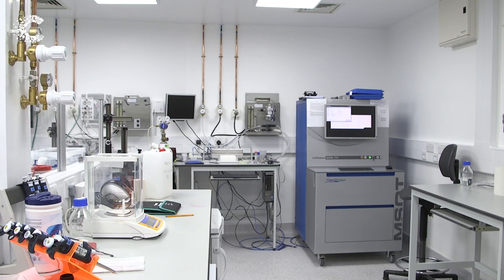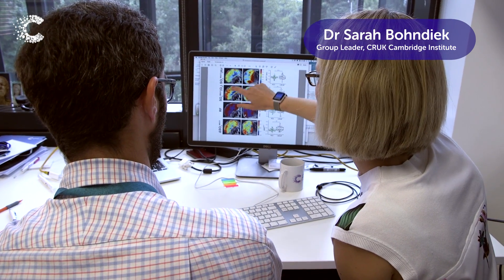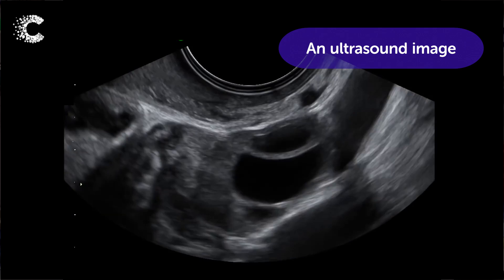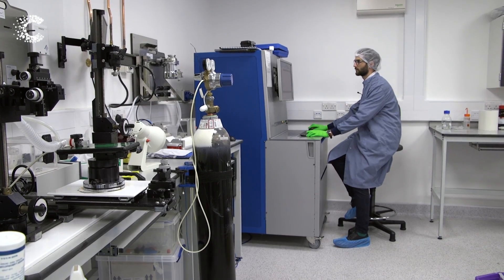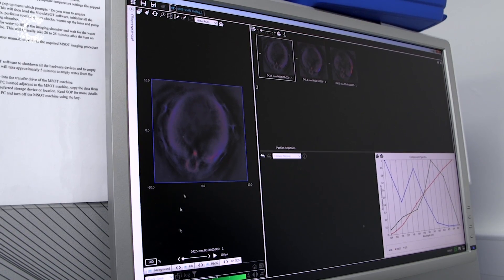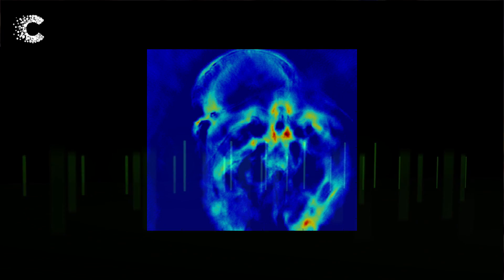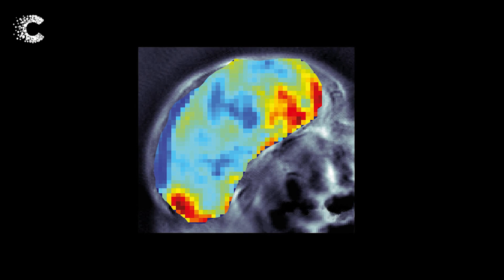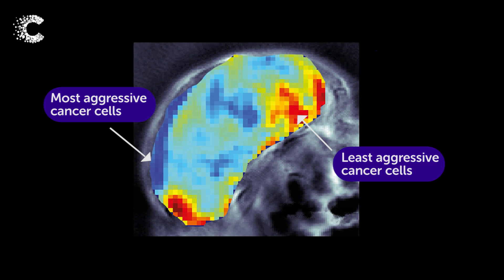How Light and Sound Give Physicists a Clearer Picture of Cancer | Cancer Research UK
Our physicists at the Cancer Research UK Cambridge Institute are using light and sound to gather more information on prostate cancers in mice. Using a new imaging technique called opto-acoustics, their study offers a glimpse of how sounds can be turned into pictures. The team hope that one day opto-acoustics will help show doctors how aggressive a tumour is and help them decide the most effective treatment.

0:01 Physics and cancer
0:13 Imaging technology to treat cancer
0:37 How light luminates cells
1:01 Opto-acoustic imaging